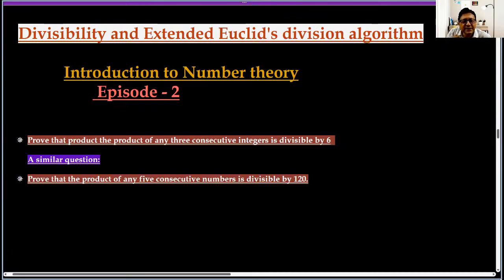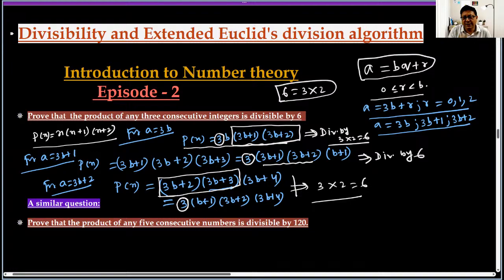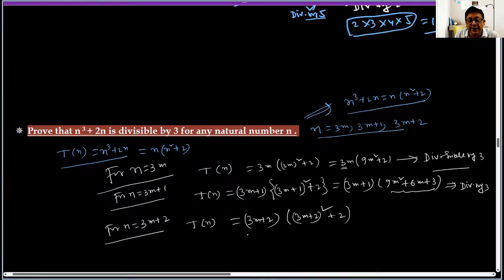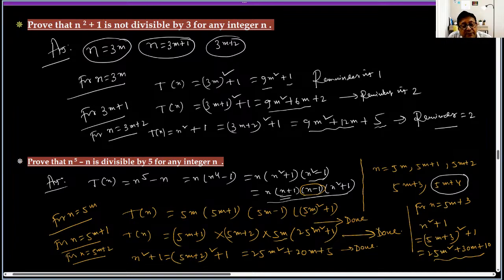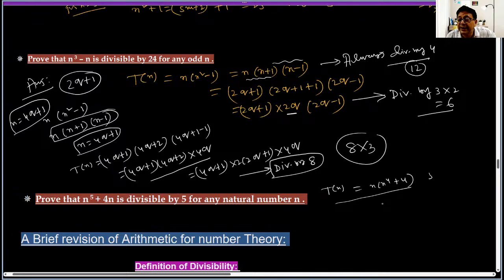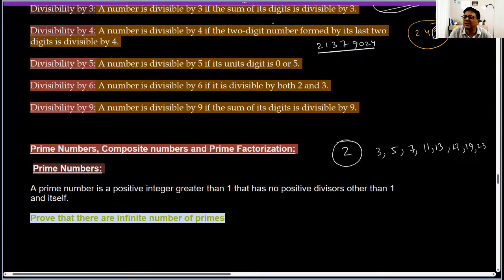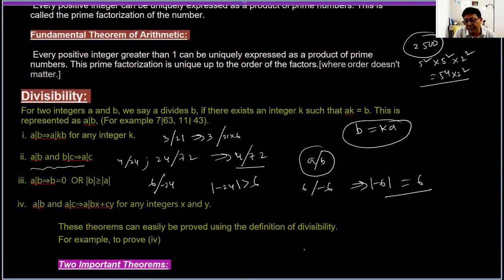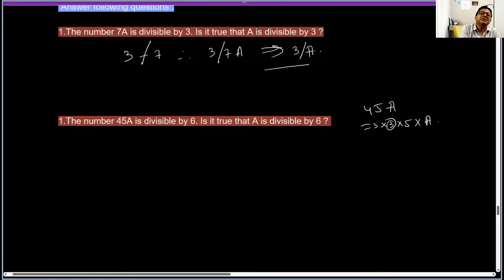Divisibility by Euclid's Lemma and related topics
Introduction to number theory for Olympiads and JEE